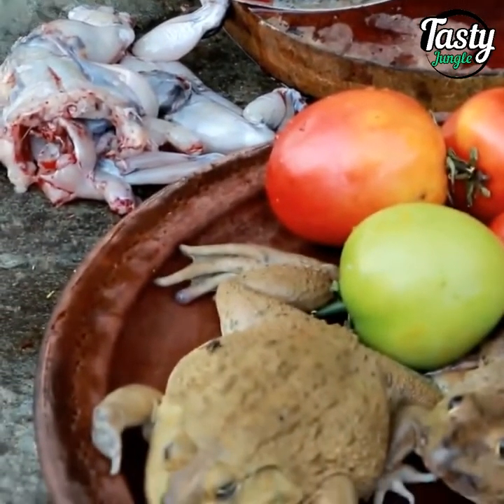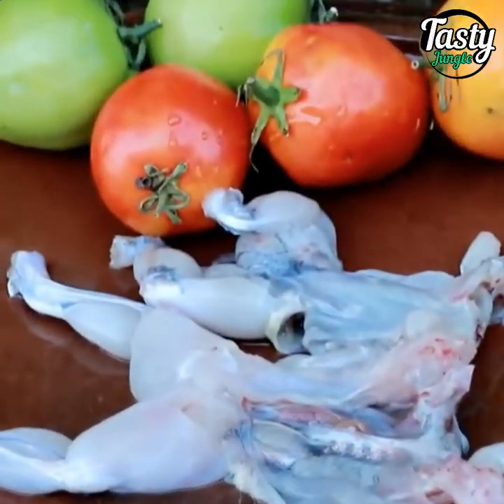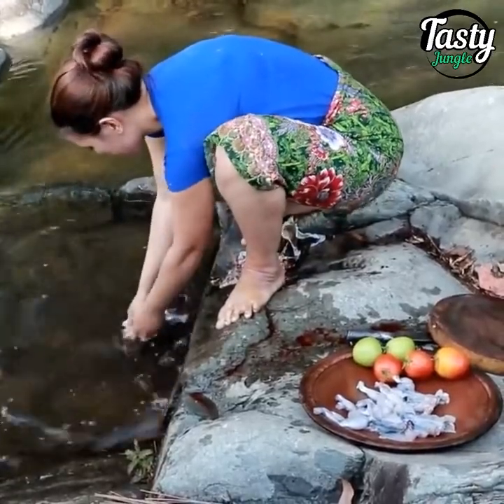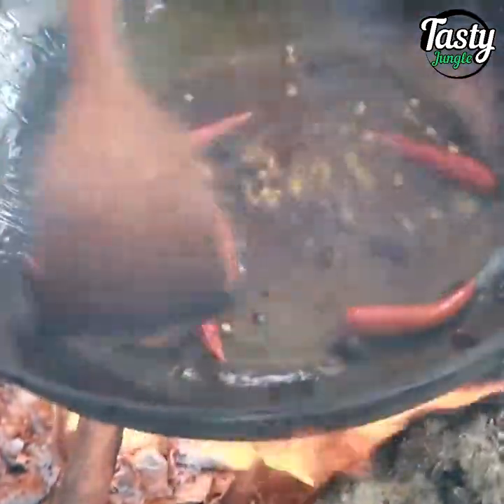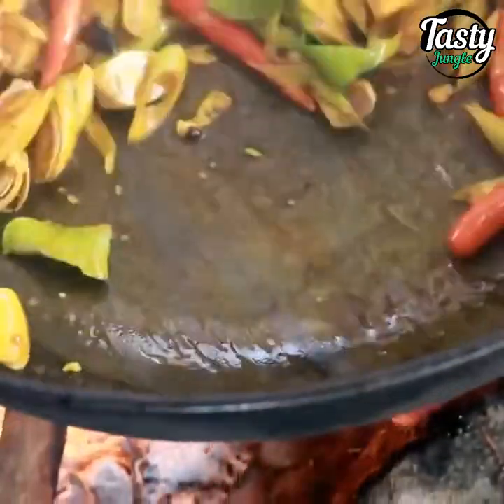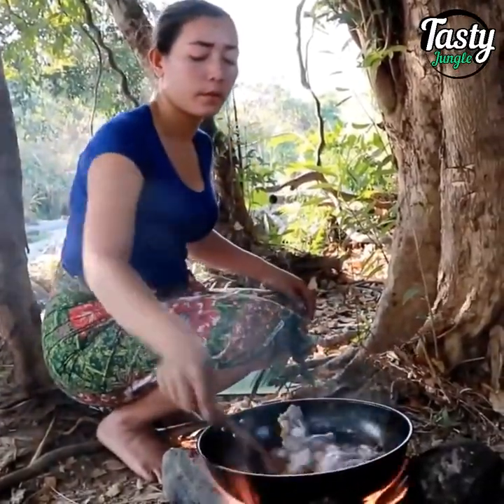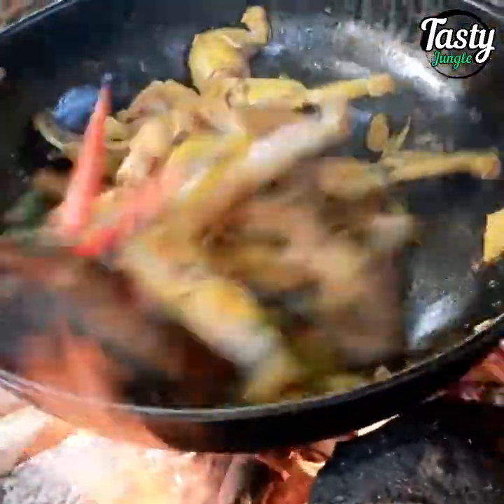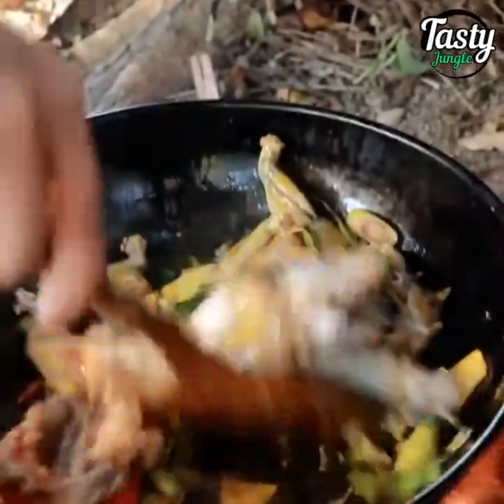A Girl Finds Turtle for Cooking Curry with Chili for Eating, A Woman is Catching Many Frogs for Friy